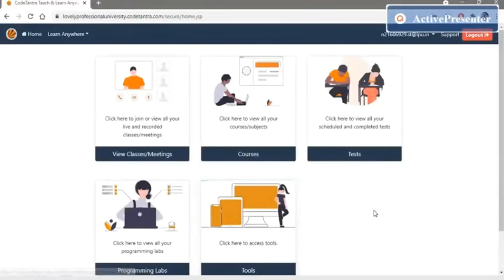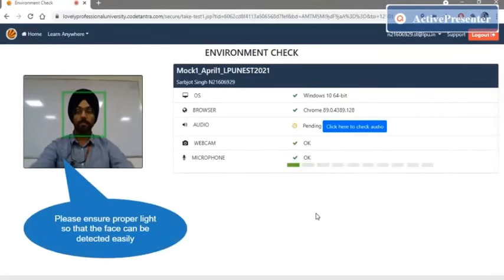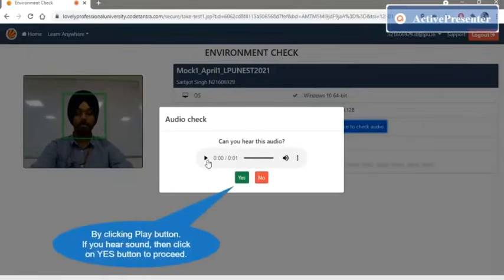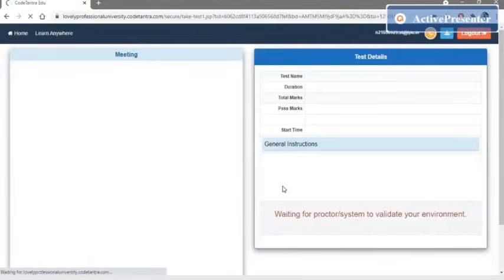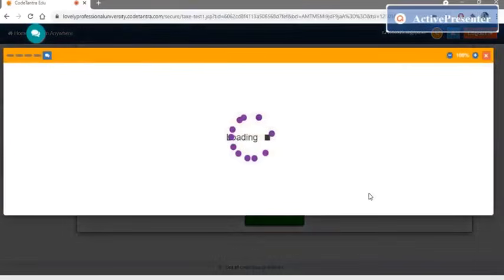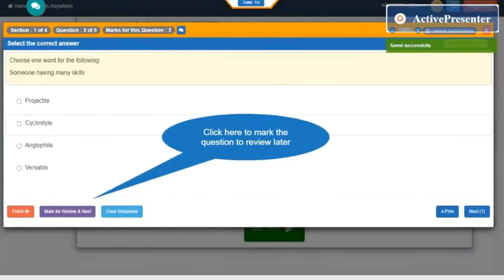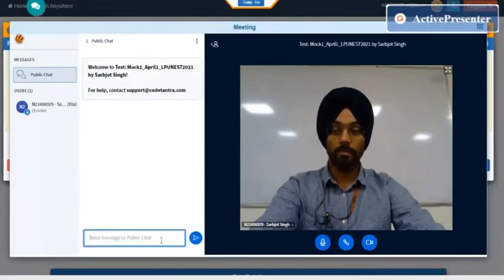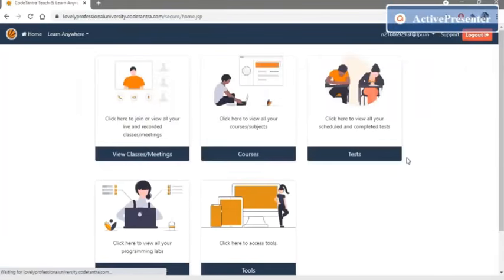LPUNEST2021 Proctored Exam Demo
This video will help you in understanding the process of appearing in LPUNEST2021 exam.
In case of any query please contact LPUNEST team at 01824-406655